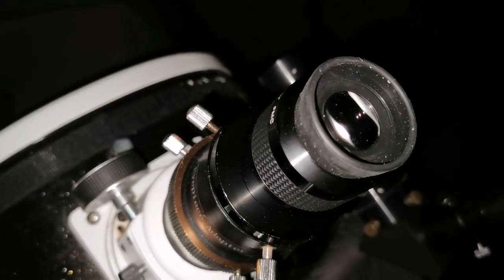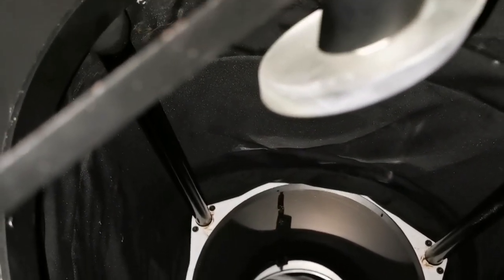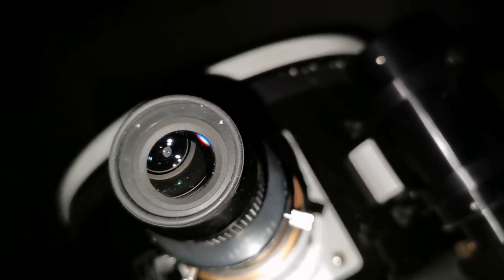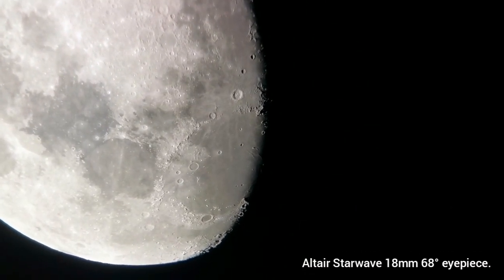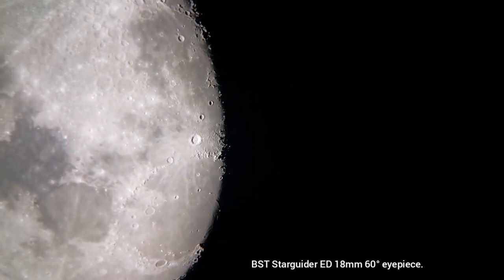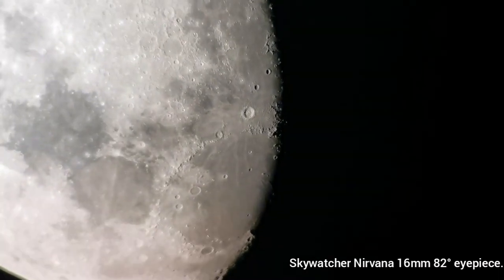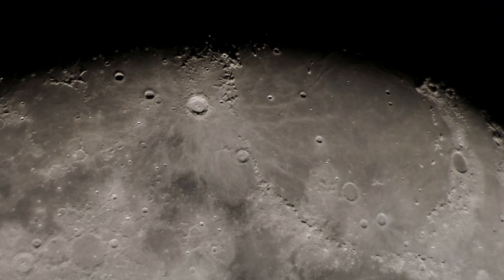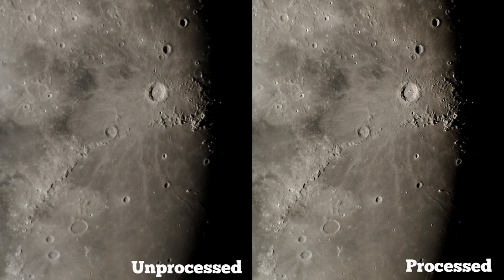Amazing Views Of Moon Through My A 12 Inch (305mm) Telescope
In making this video I have used these optical instruments:
Altair Starwave 18mm 68 degrees eyepiece.
BST Starguider ED 18mm 60 degrees eyepiece.
Siberia 50mm Erfle eyepiece.
No adapter used for holding the camera. Only hand holding the camera against the eyepiece.